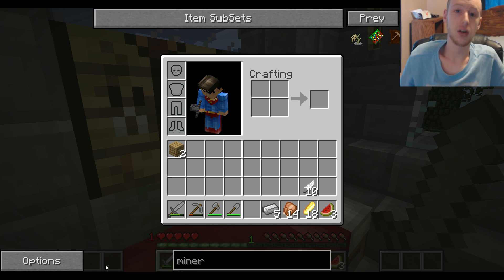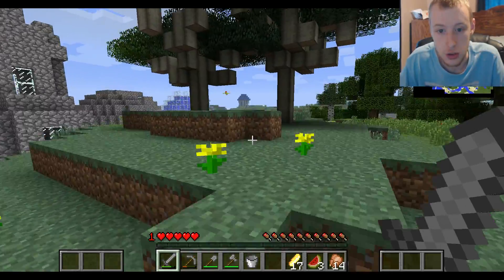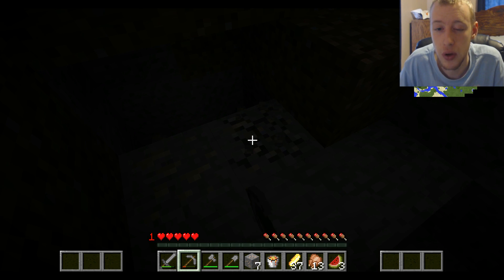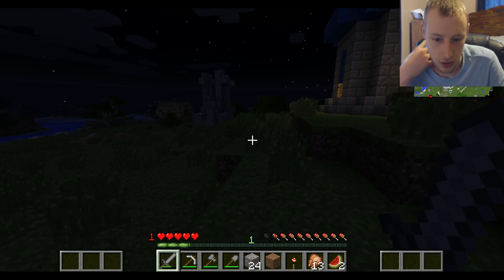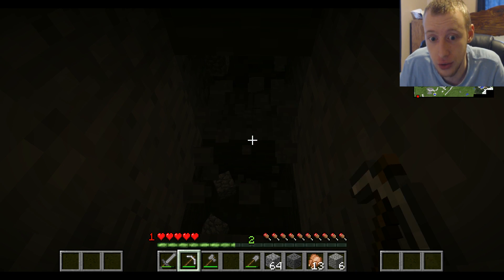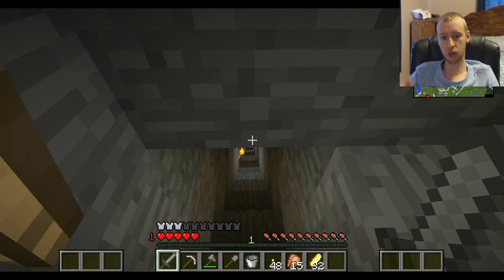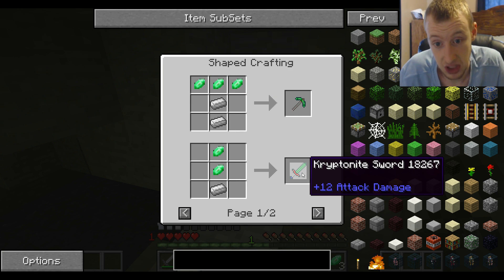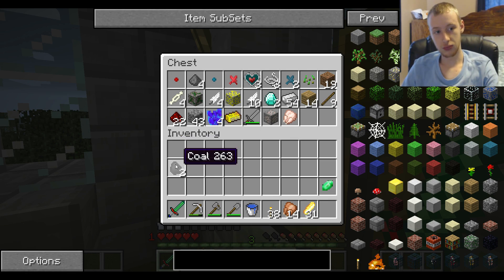Crazy Craft 2.0:Episode 5 LAVA DEATH!!!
If you enjoy the new facecam and this episode of crazy craft like the video. Watch as I die by so many things but we get one step close to achieving our goal.